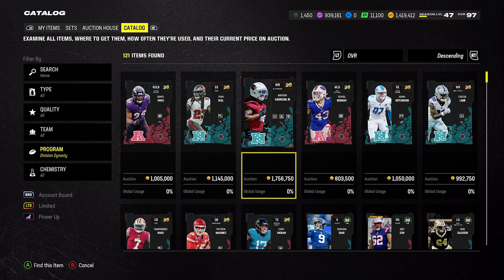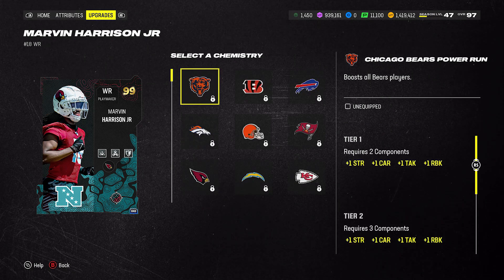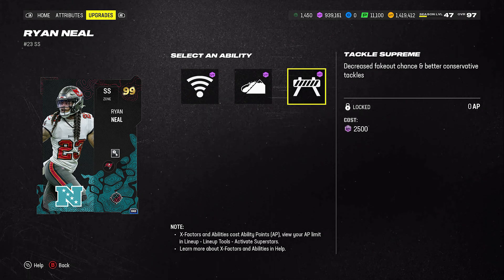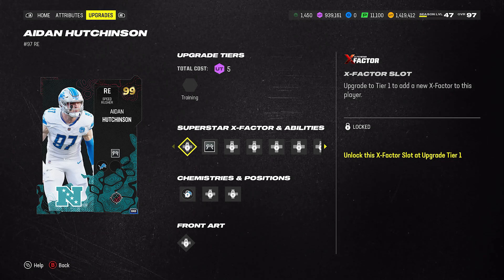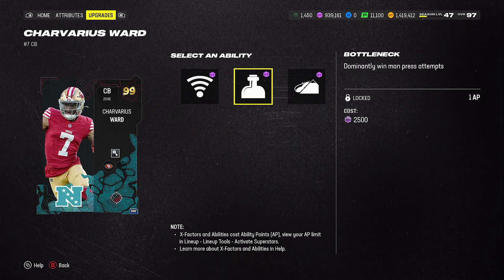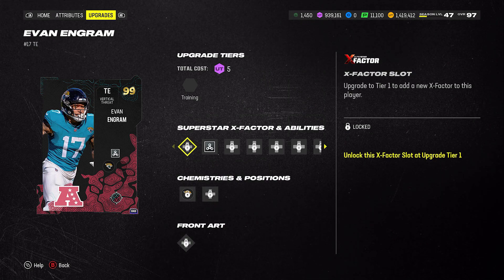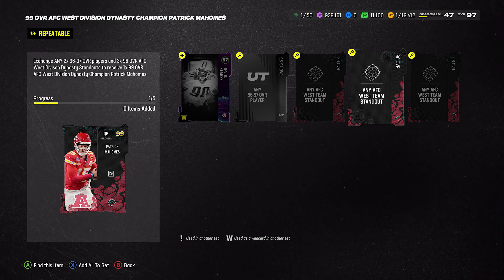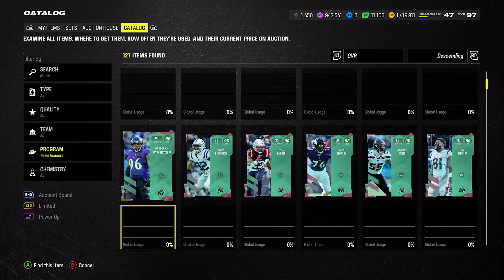Best Players in Division Dynasty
Marivin Harrison Jr. may be the new best receiver in Madden 24 Ultimate Team. Check out his out this video for stats and abilities!